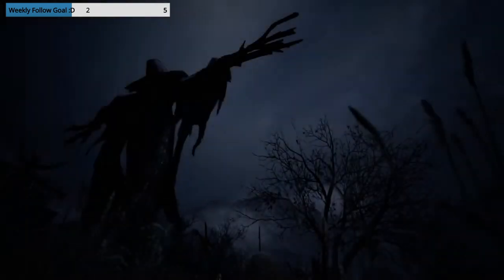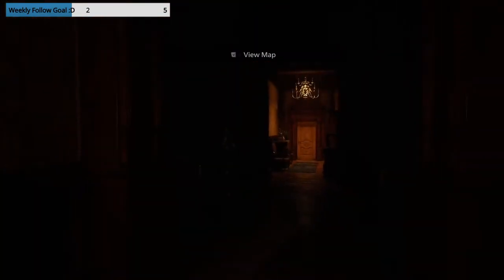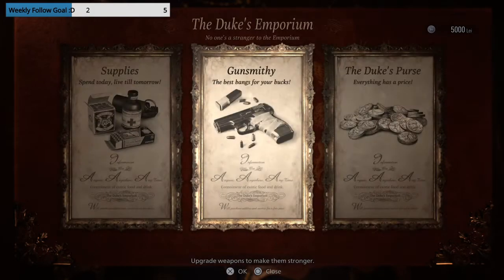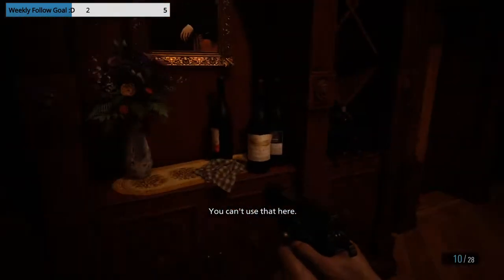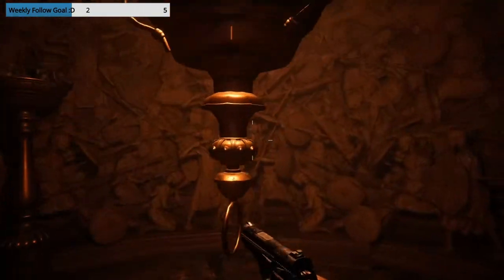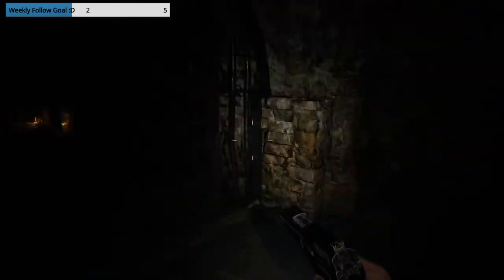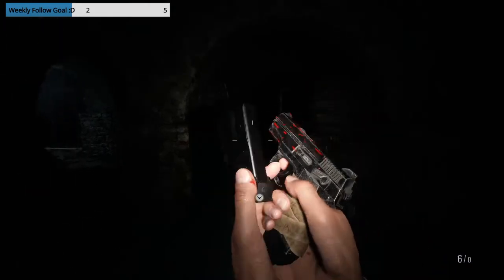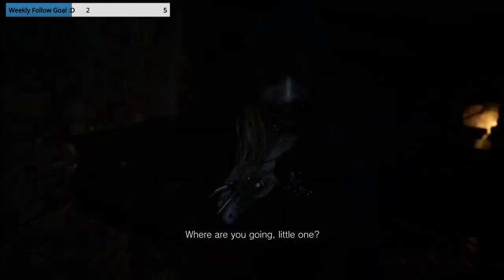WHY WON'T THEY DIE | Resident Evil Village Castle Demo | Livestream #2